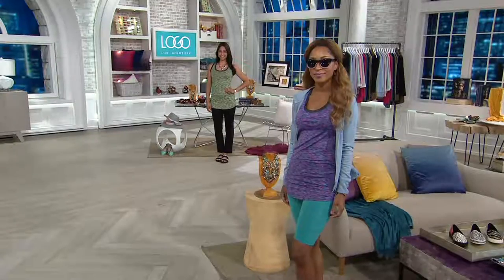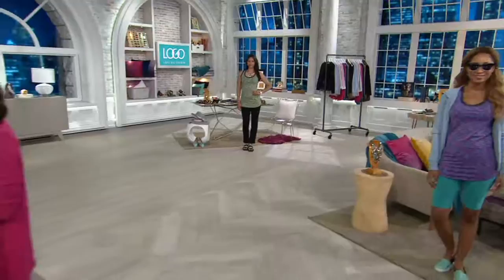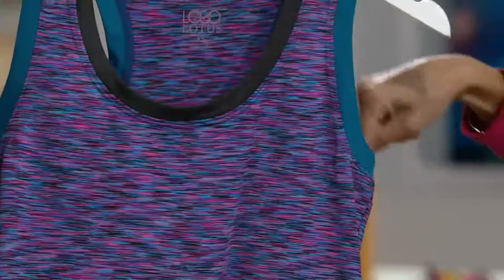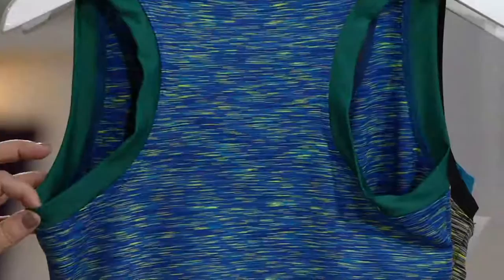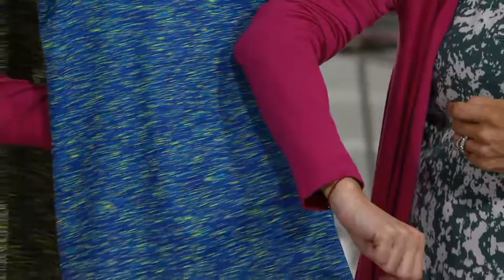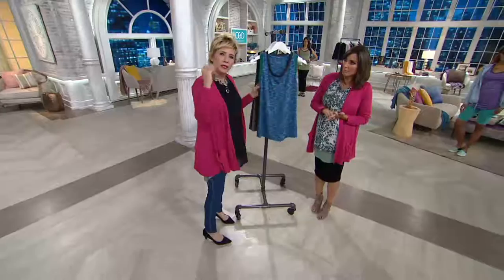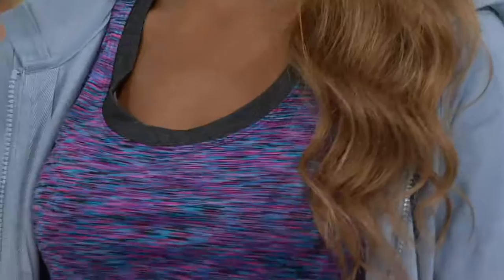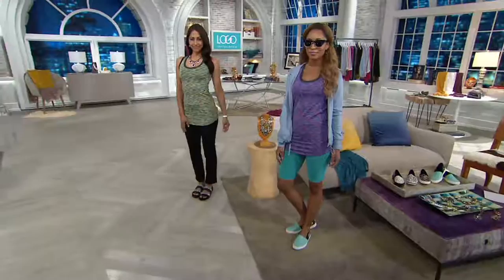LOGO Lotus by Lori Goldstein Space Dye Knit Tank with Contrast Detail on QVC